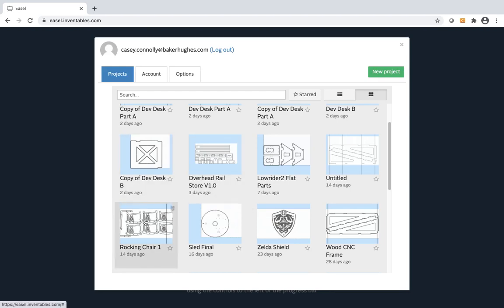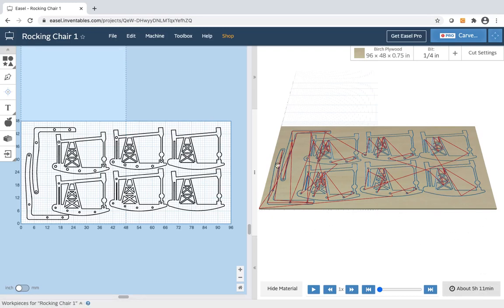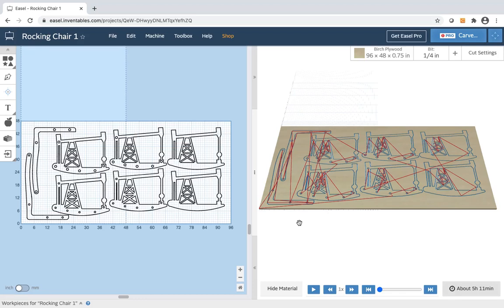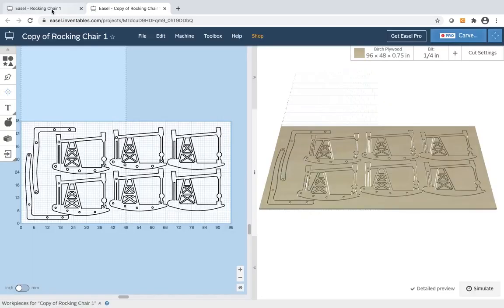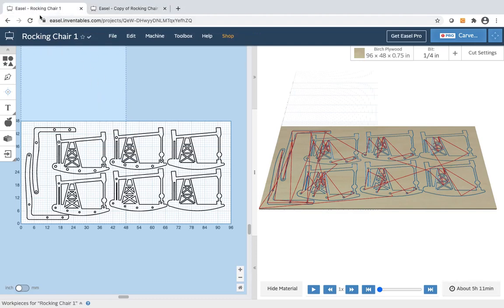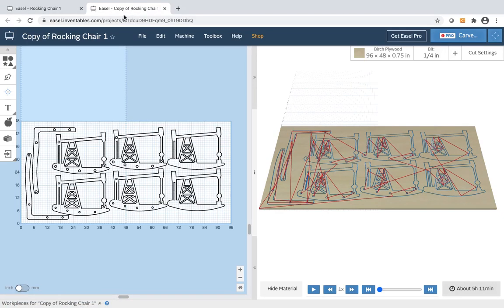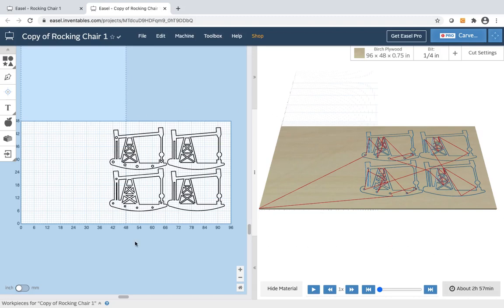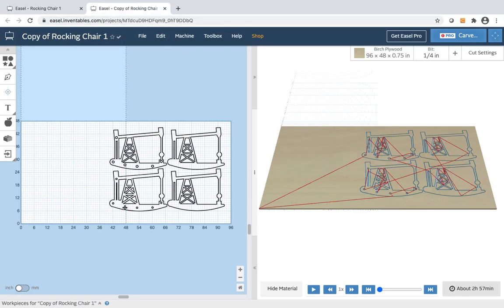Managing big M2 or Maslow CNC Projects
Maker Casey Connolly's process for managing projects that have excessive milling time in Easel. Just remember to set your home on the first session and do not move it.

Here's the link to his post in the Facebook Owner's Group